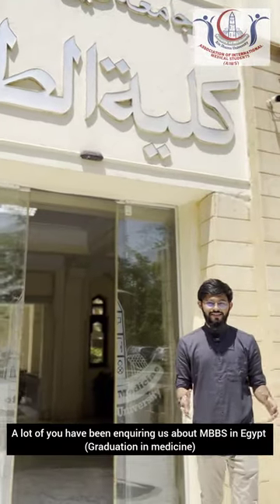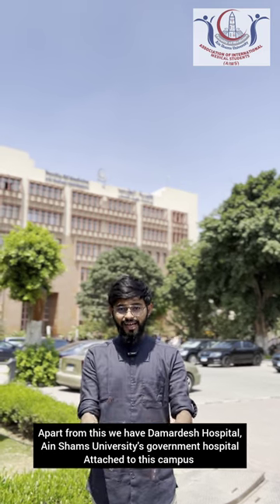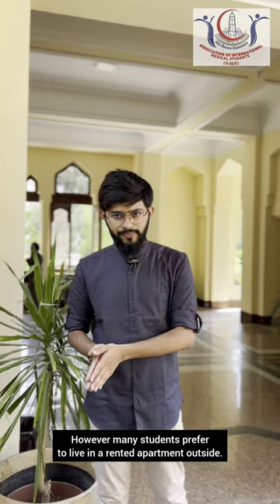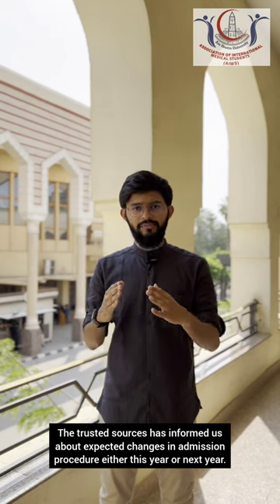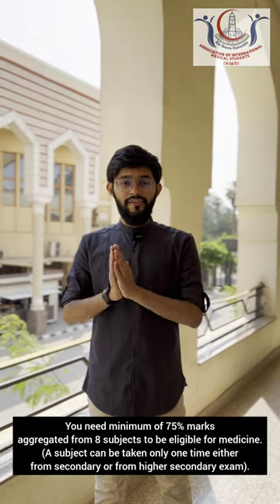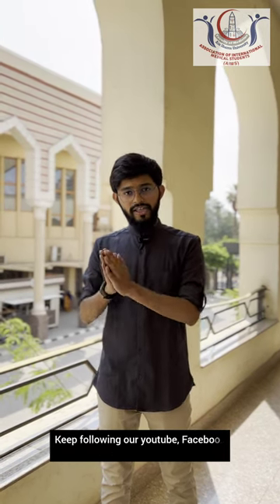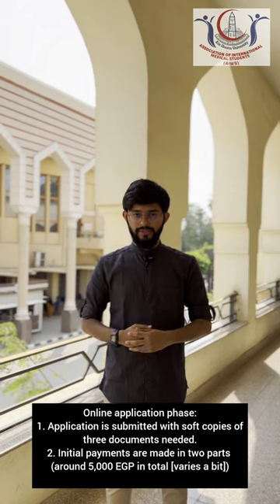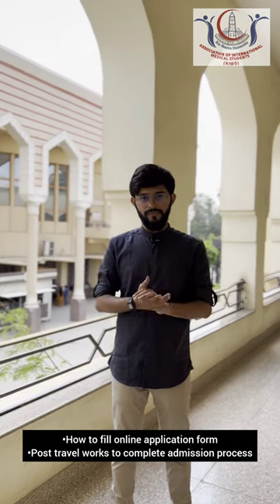Medicine (MBBS) in Egypt - introduction by students of Ain Shams University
We are here to guide you step by step. Save your money and get the right information from the right people.